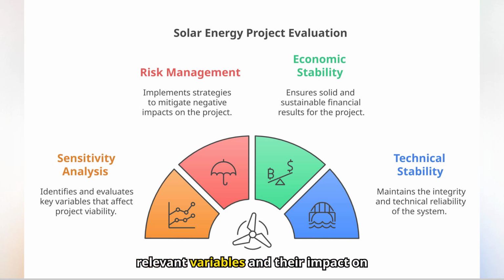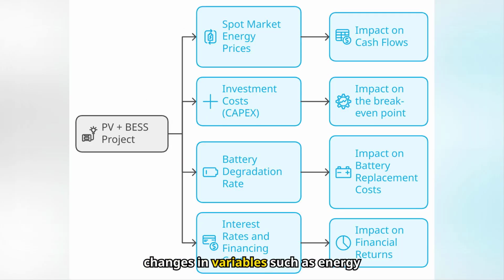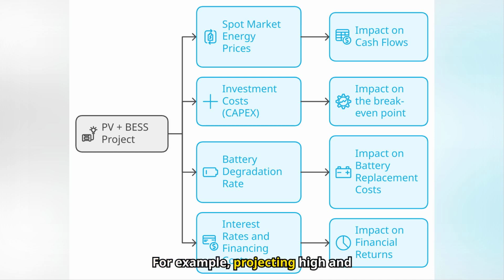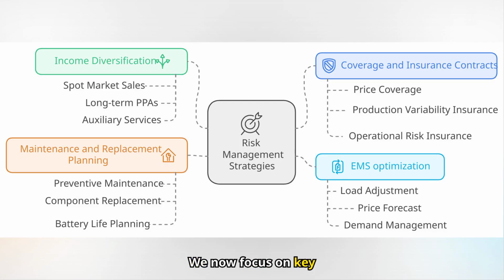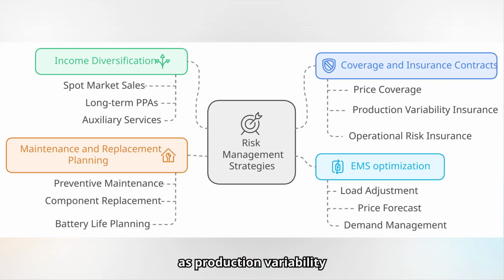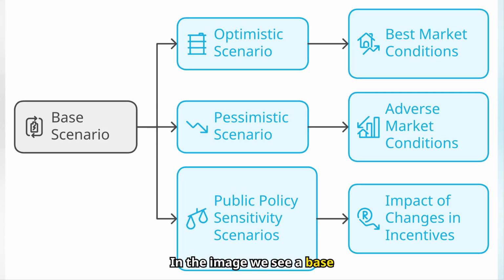Risk Management and Sensitivity: Ensure the Success of your PV + BESS Project!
Discover how sensitivity analysis and risk management can transform the planning and operation of PV + BESS projects. Learn the best strategies to maximize the economic and technical stability of your systems.